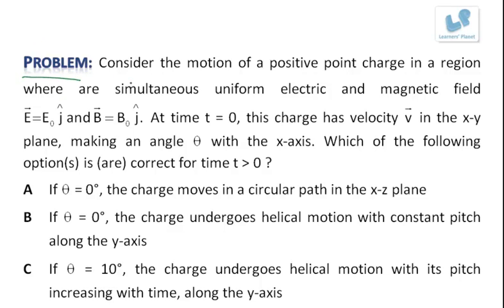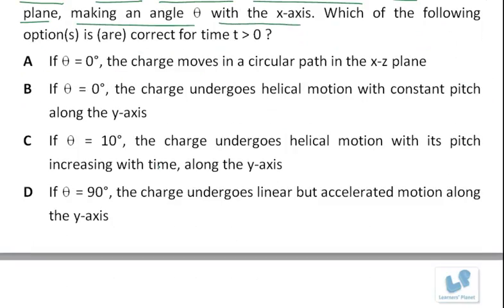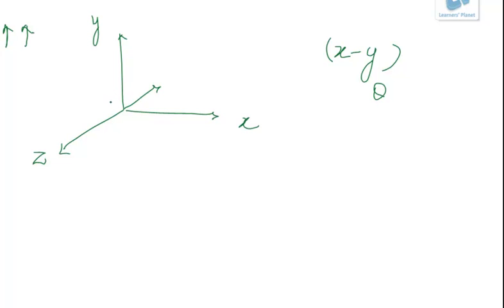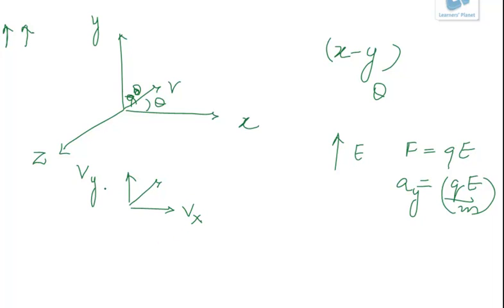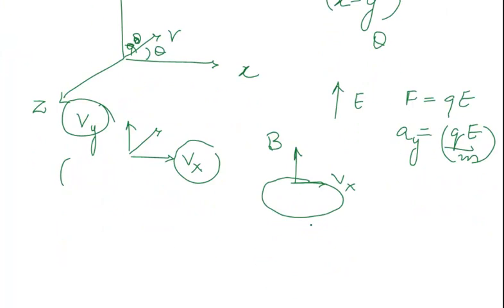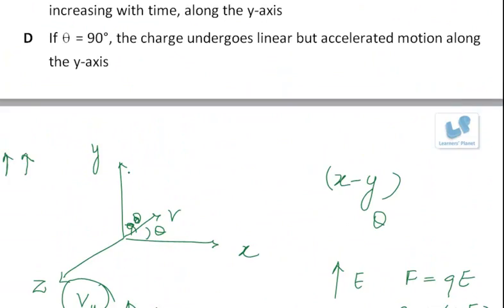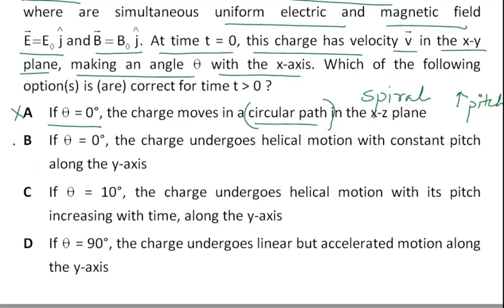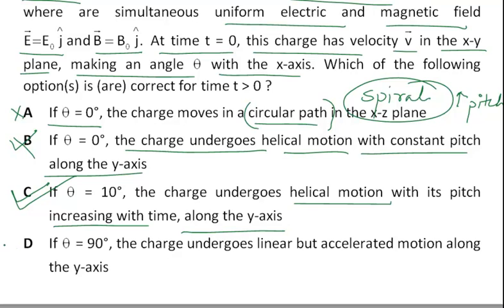Online physics classes -IITJEE 2012 Physics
Online JEE classes : Notes, recorded lectures and question bank of physics, chemistry and mathematics for JEE preparation.